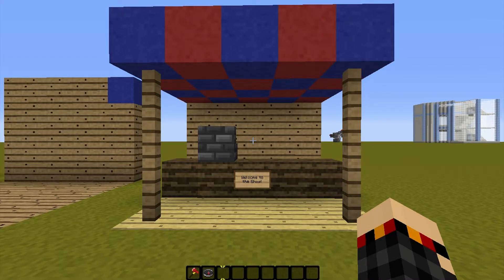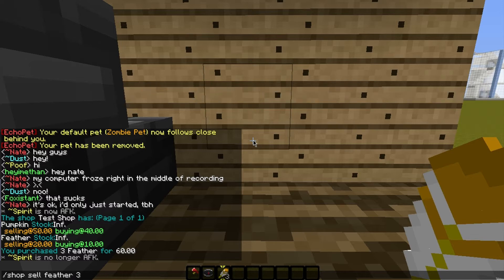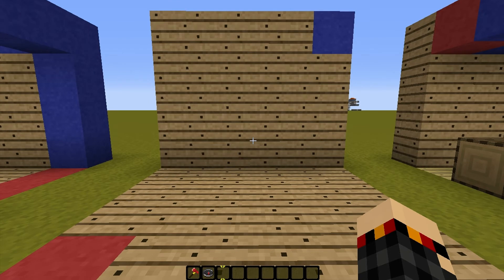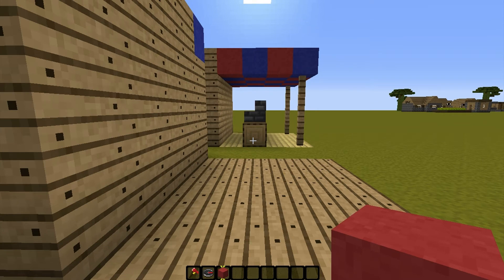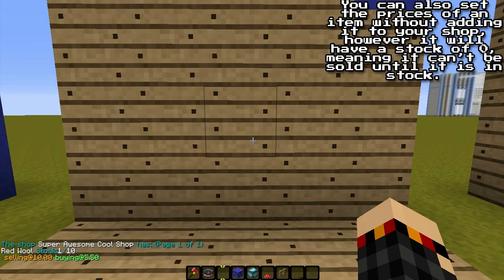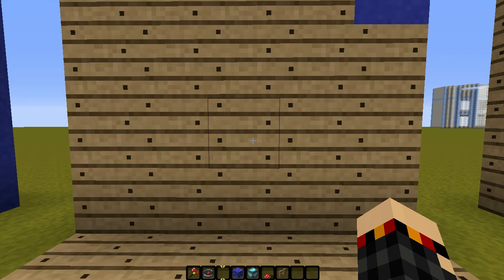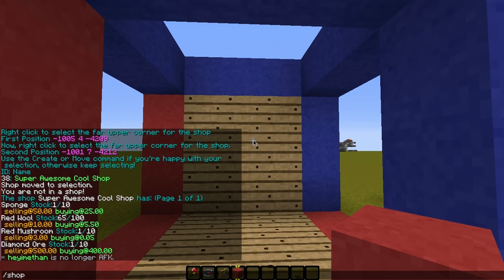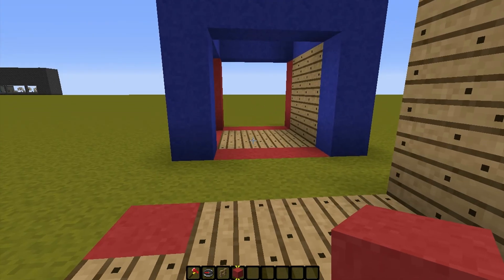Plugin Tutorial - CommandShops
CommandShops is a Bukkit plugin used on our server, however explaining how to use it properly can be confusing, thus this video tutorial was born to guide users through the processes of buying from shops, selling to shops, and setting up their own shops.